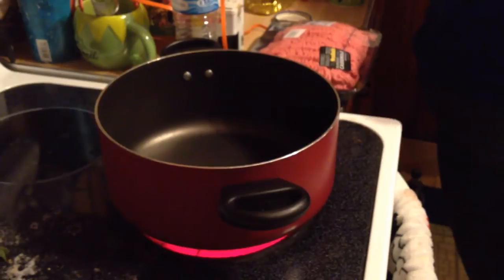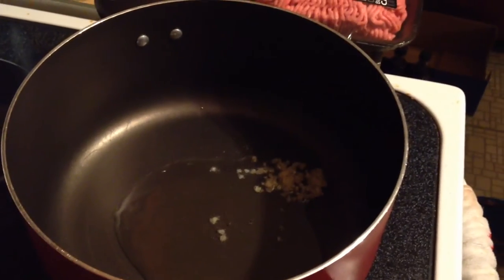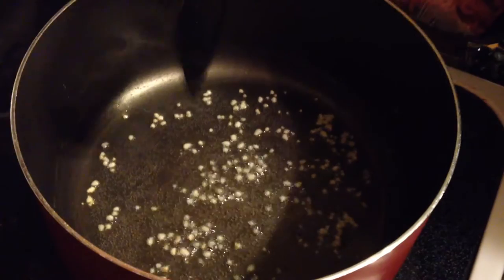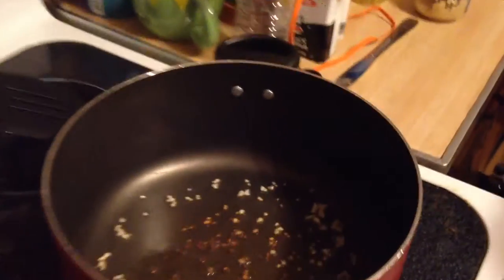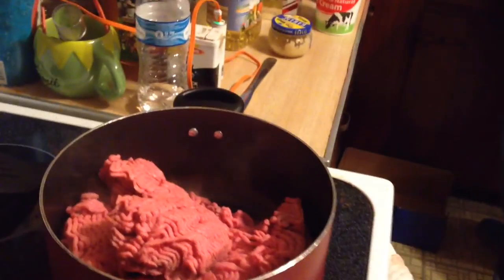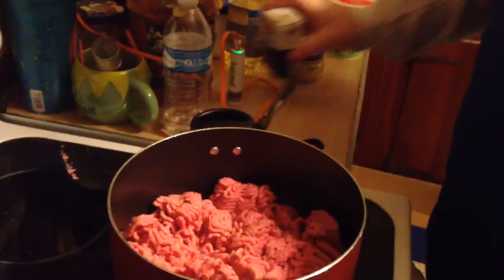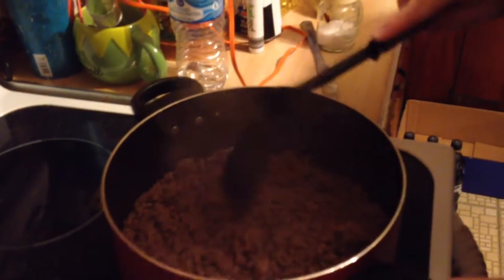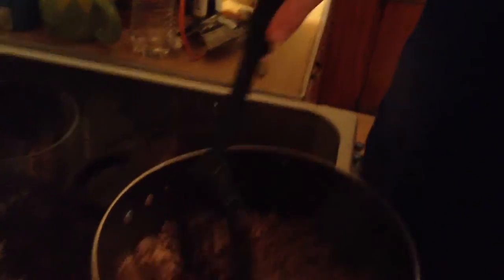Episode 68 - Cooking with Joie - Tacos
Today on Cooking with Joie, we make tacos!!

Intsagram: MouseMagicwithJohnandJoie

Periscope: @MouseMagicJJ

==°o°== Credits ==°o°==